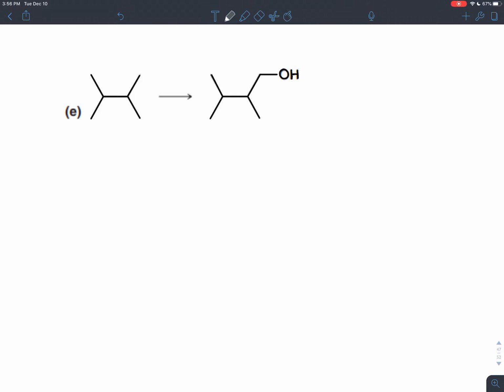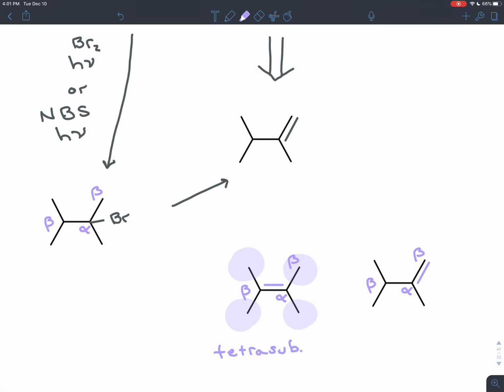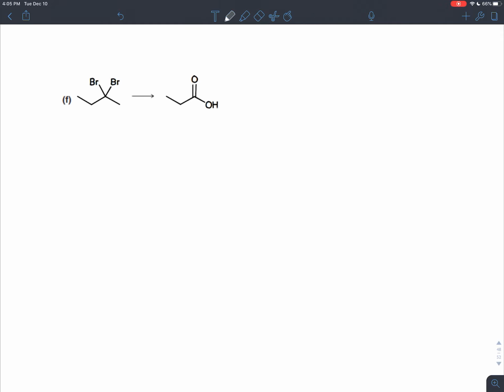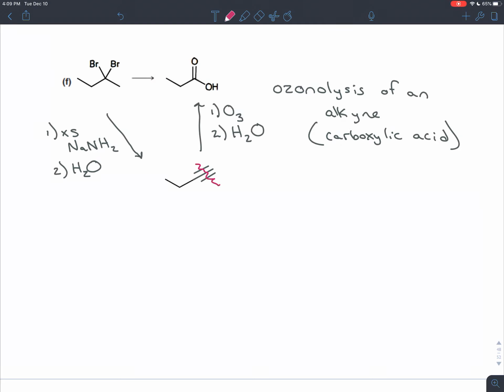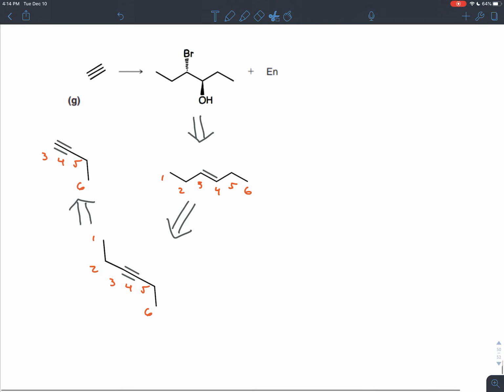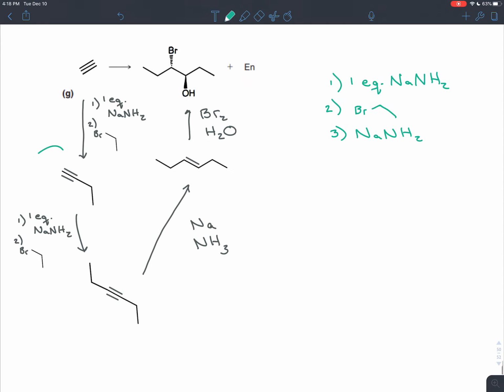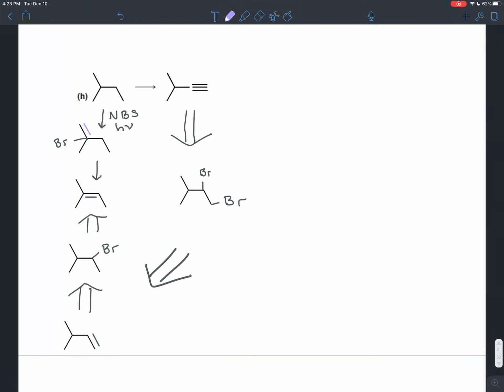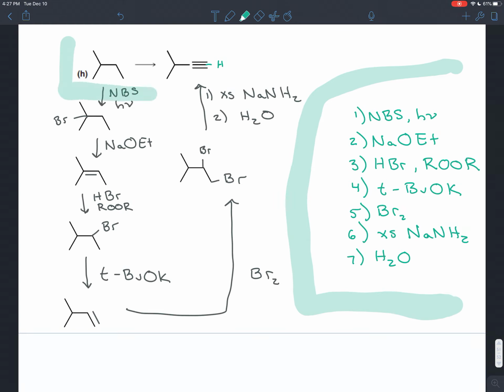Exercise 12.13 (e), (f), (g), and (h) - Retrosynthetic Analysis